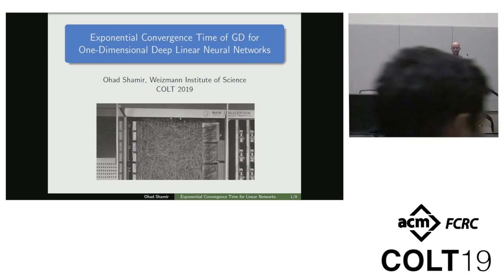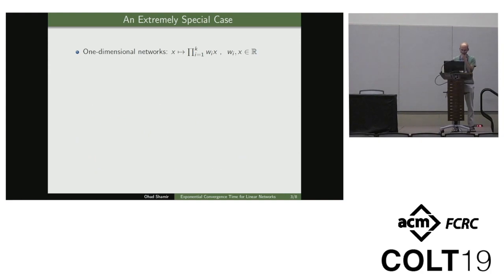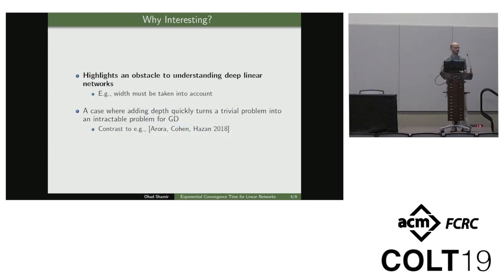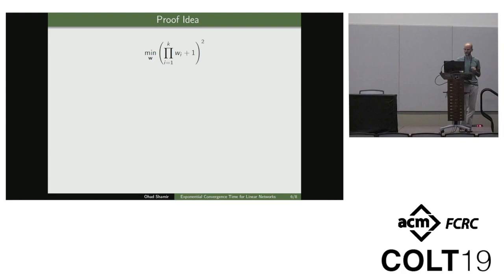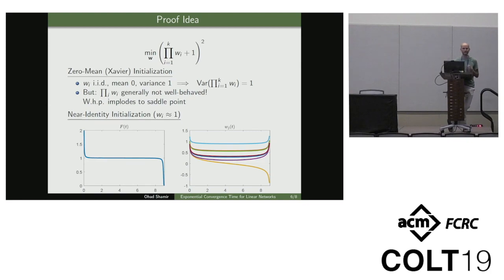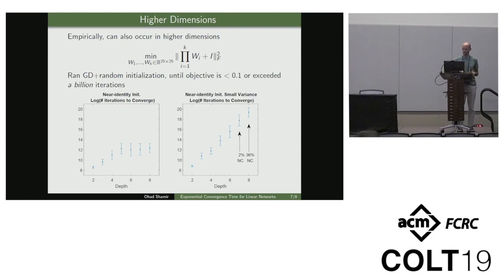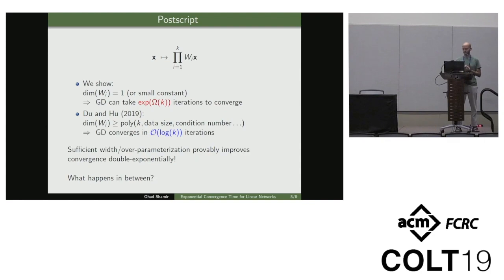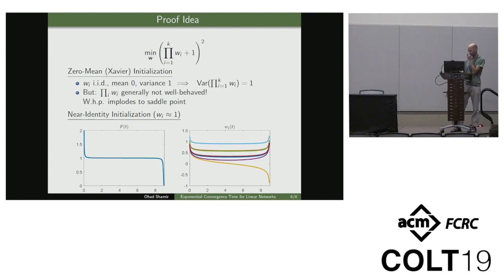Exponential Convergence Time of GD for One-Dimensional Deep Linear Neural Networks